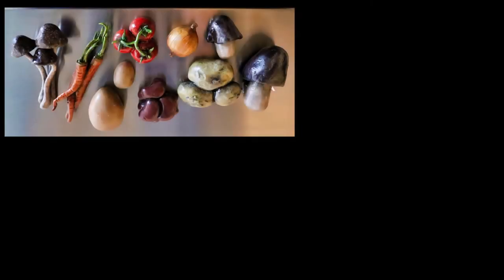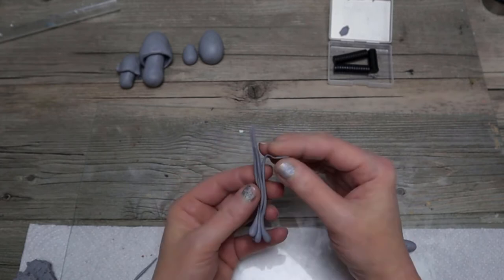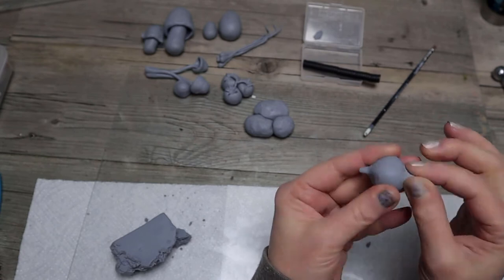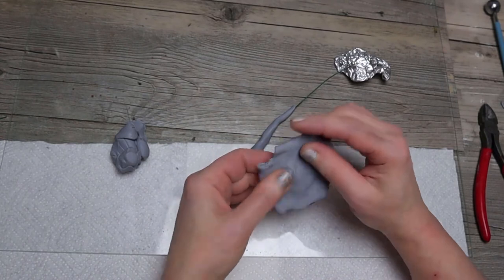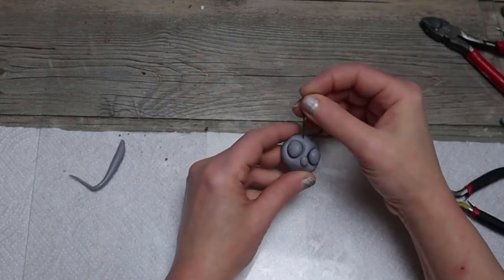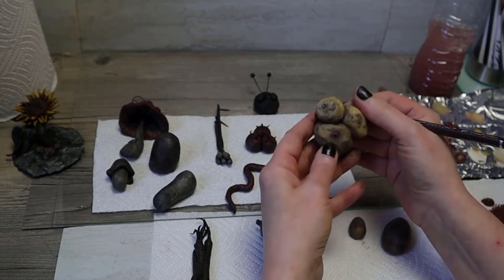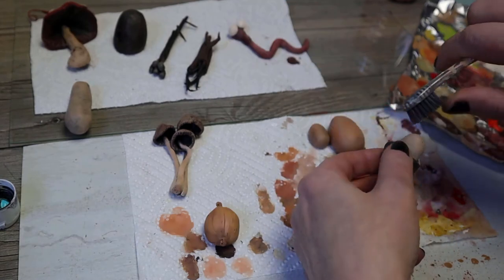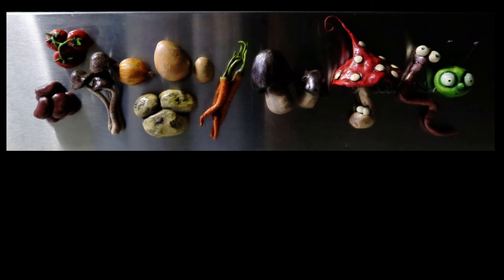DIY How to make clay refrigerator magnets / DIY how to make polymer clay miniature food / vegetables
Hi guys,
This is an easy beginner level clay tutorial.  I'll show you how I make miniature carrots, potatoes, tomatoes, beans, green onions, onion, mushrooms, eggs, a fantasy mushroom and caterpillar. This was just to show you how easy it is so that you can get creative making any kind of refrigerator magnet.  I used Cosclay, floral wire, acrylics, resin and magnets.  You don't have to seal with resin, I did because I wanted them to be waterproof.  You can also use a spray sealer for protection if you don't want to use resin.
Hope you guys enjoy it and get creative.
Magnets are dangerous for small children if swallowed.  Please be careful and don't let little ones play with these.